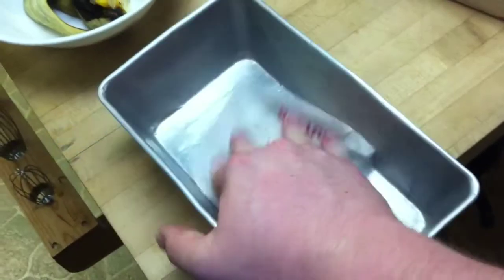Day Off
alex rests.

theme by: lauren arrow